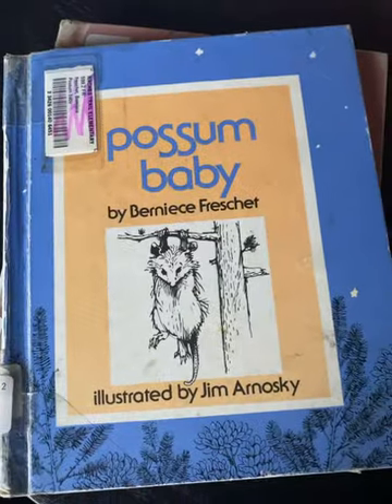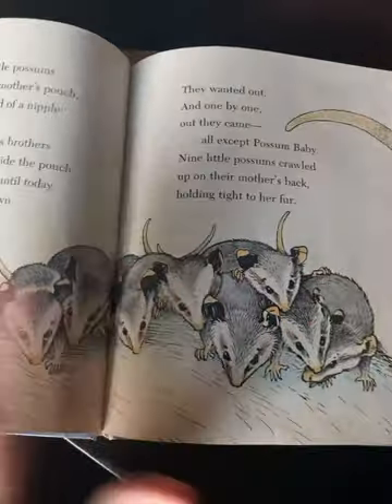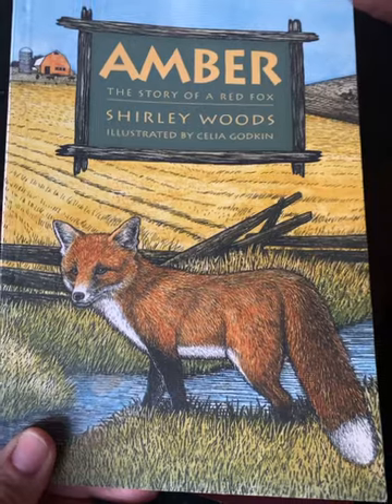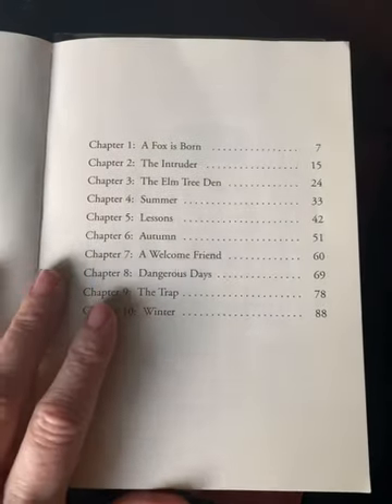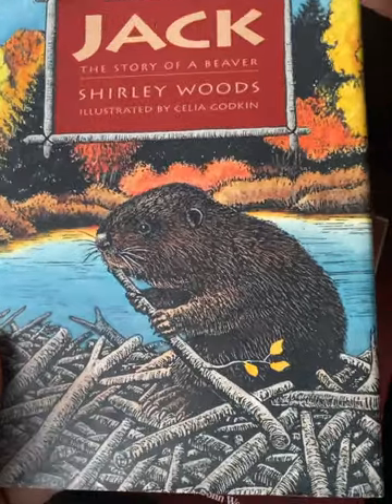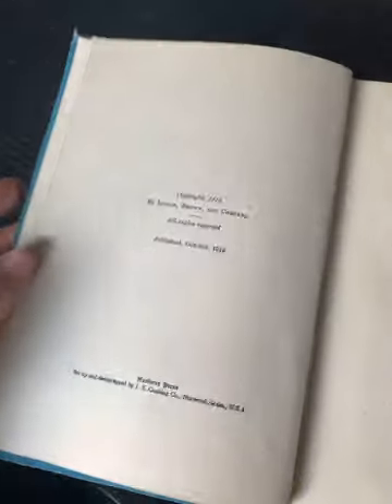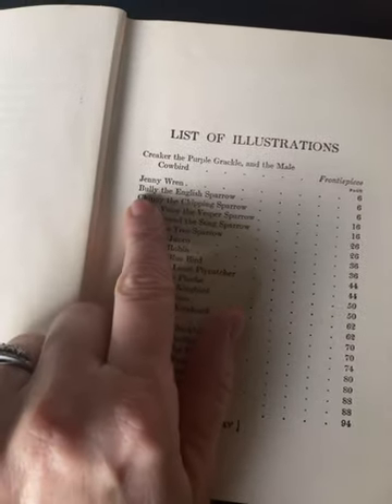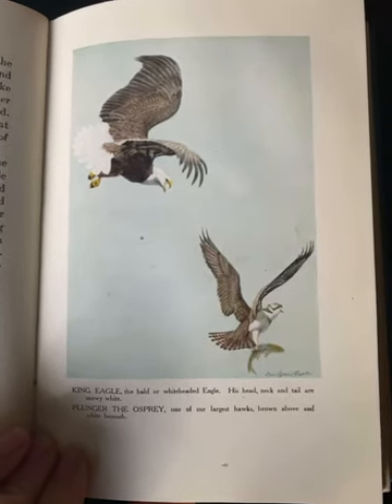Living Nature books for children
I have loved collecting living nature books that are not text books and not just stories, but something in between that fuels the imagination along with giving amazing and accurate information about Nature. The books I cover in this video are Jim Arnosky’s series on baby animals, Shirley Woods’ short novels on the lives of animals, and the Burgess Bird Book for Children, by Thornton Burgess.